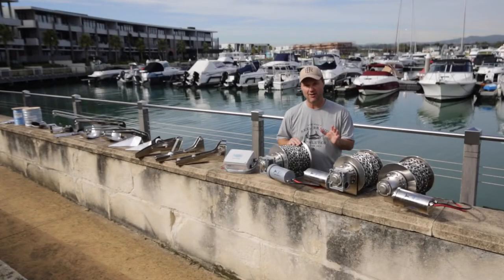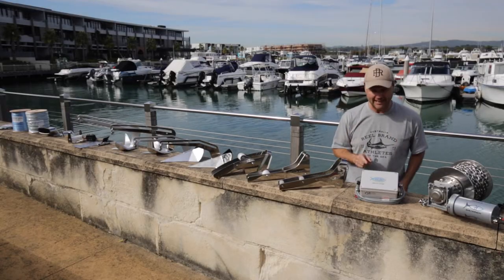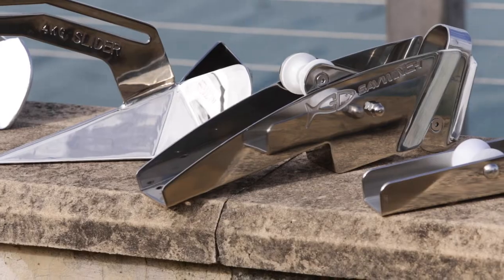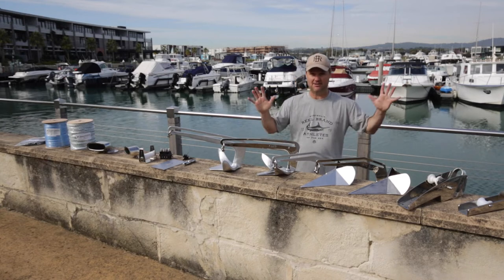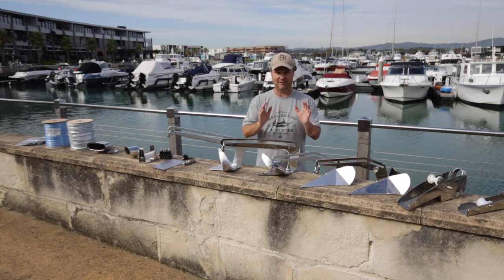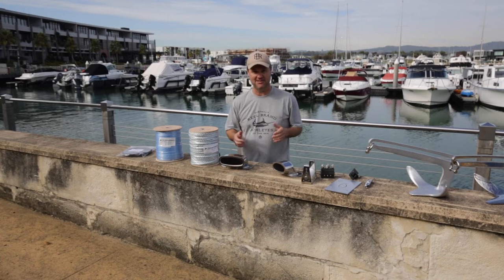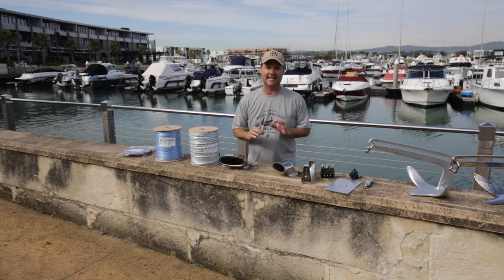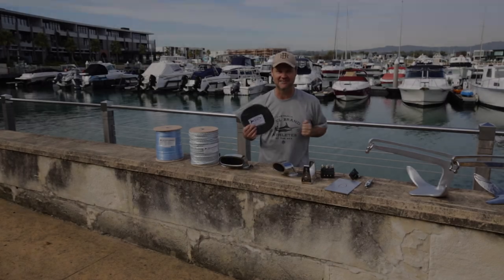The range at SAVWINCH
Paul Worsteling shows us the current range at Savwinch.